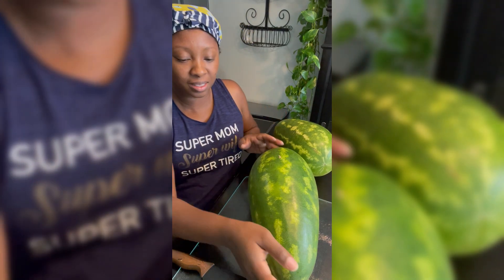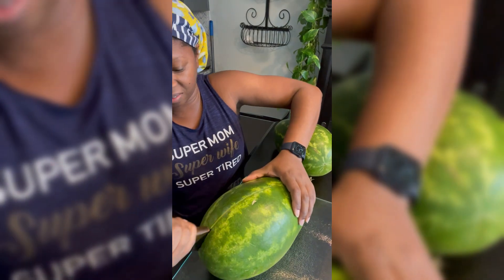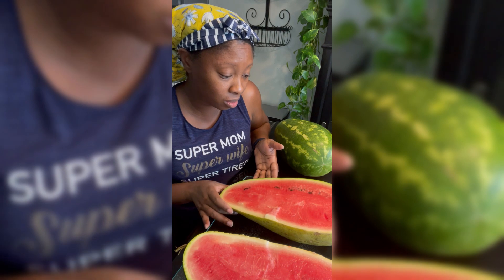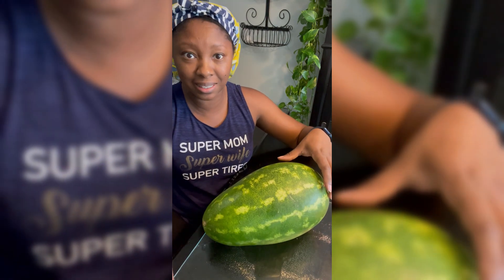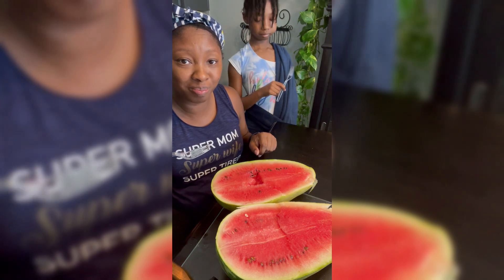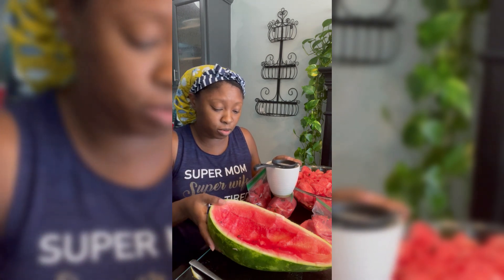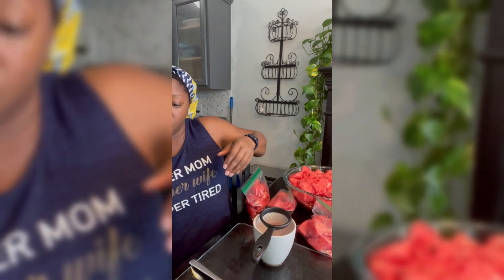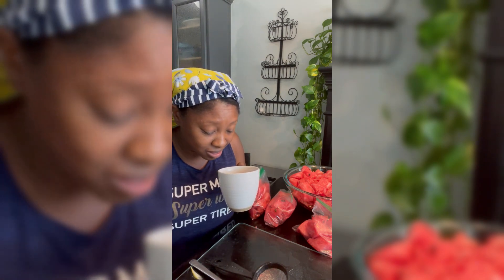Cutting and Tasting the Last Watermelon of the Summer Garden Season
These are the last two watermelon of the season, from our watermelon patch. They were kind of small, so I didn't know what to expect. We were pleasantly surprised!